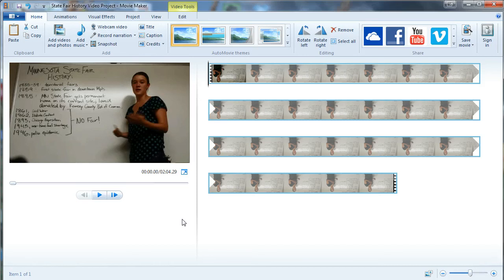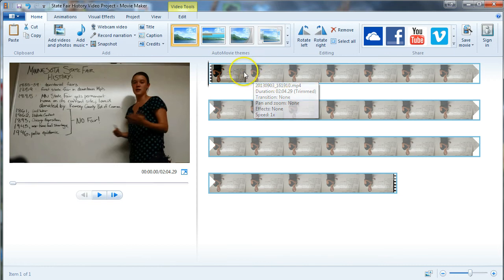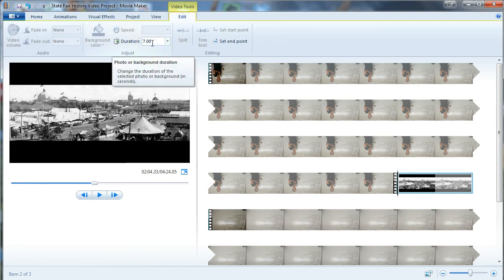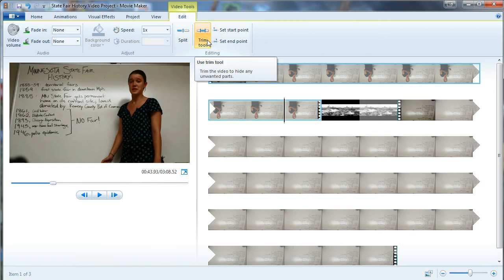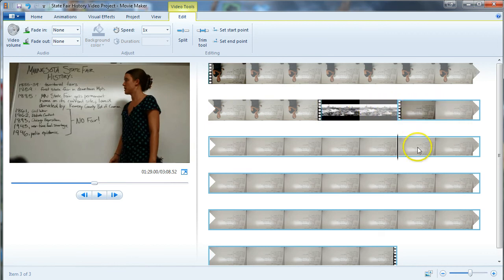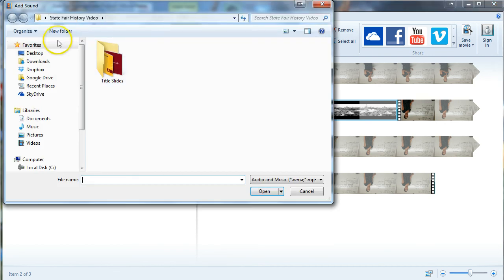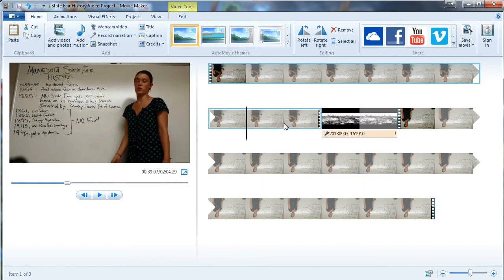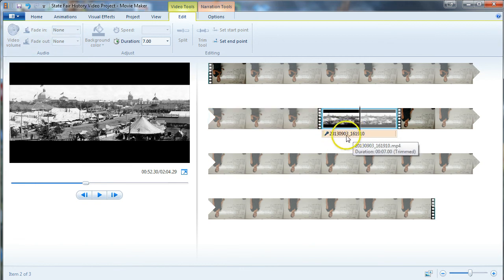Windows Movie Maker: Cutaway Shot while Preserving Audio Narration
Filmed in September 2013; interface may look different in different versions of Movie Maker